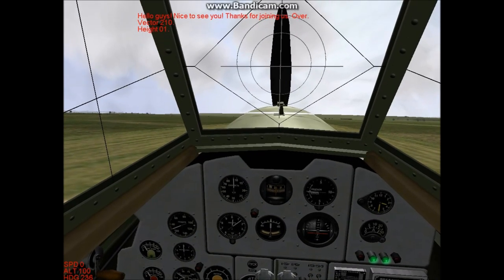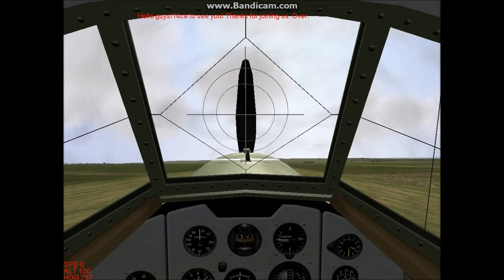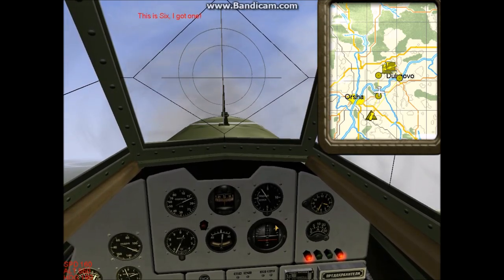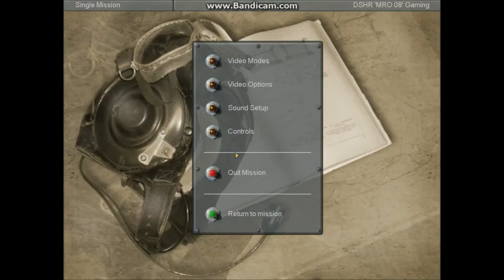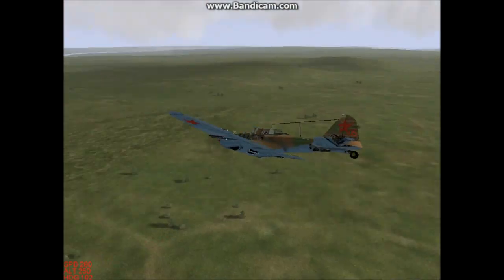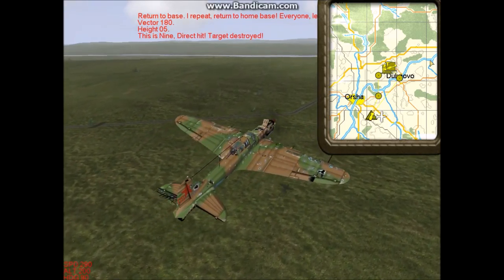IL-2 sturmovik #2 ~ mission 1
DSHR Gaming